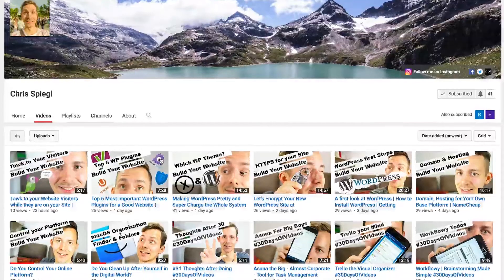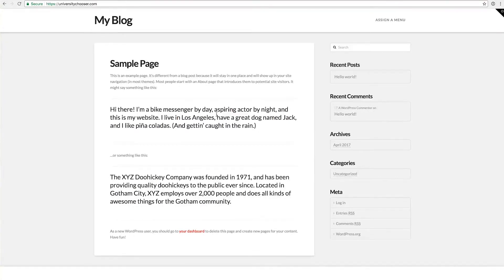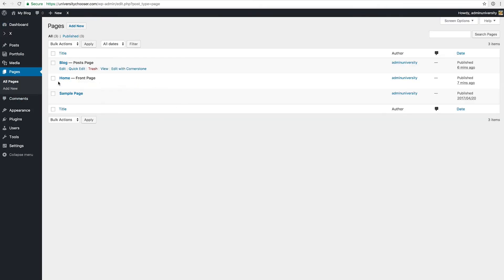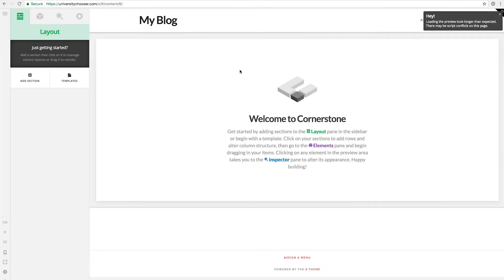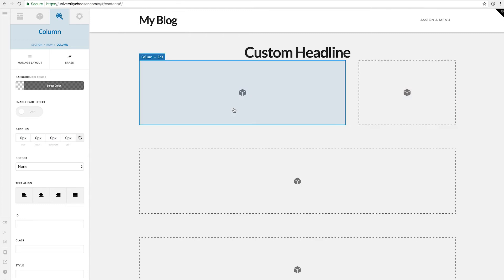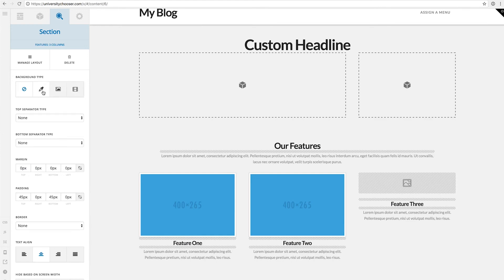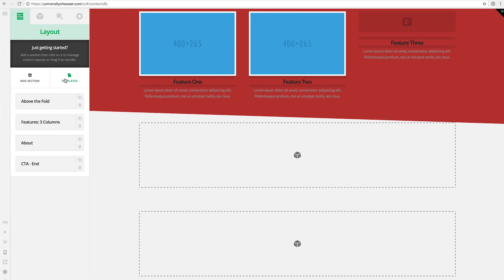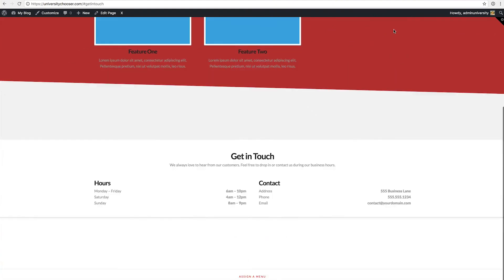Mastering Cornerstone, the X Theme Page Editor: A Comprehensive Guide for Building WordPress Pages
Cornerstone is — in my humble opinion — the best WordPress Page Builder I have used. You can do so many more things than just put some text, pictures, and links. With the help of sections, rows, and columns you can build interesting, interactive sites that are mobile-friendly and ready for prime time.

In this video, I will give you an overview of how to get WordPress setup to use a static page as a front page. We'll set up a Blog page additionally to have all the posts on one page as well. And I will give an overview of how to use Cornerstone which is the amazing Page builder built by the Theme.co team and comes free with each X Theme installation.

(The previous creator of this PDF [VisualCity.com] sadly have the site no longer available, I re-uploaded the file here. I just find it valuable.)